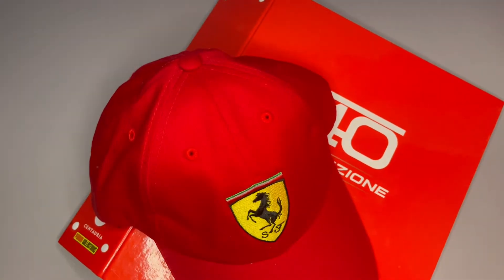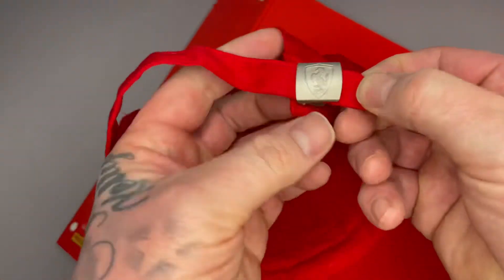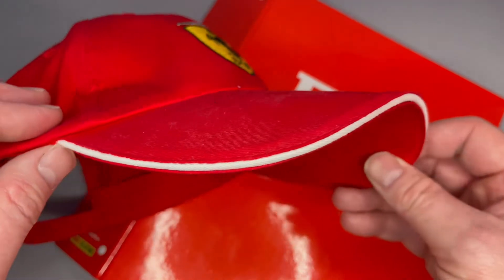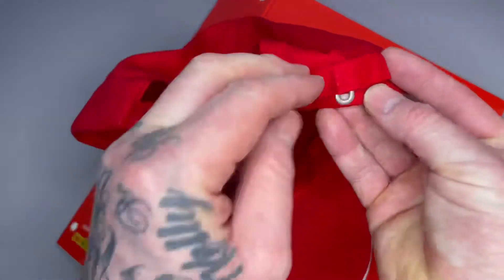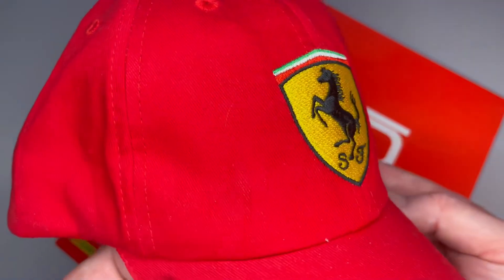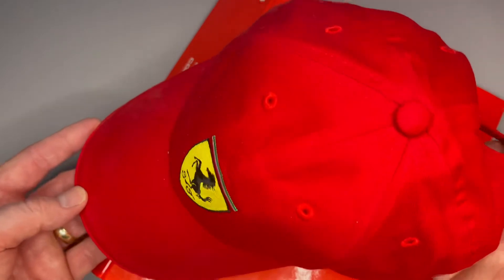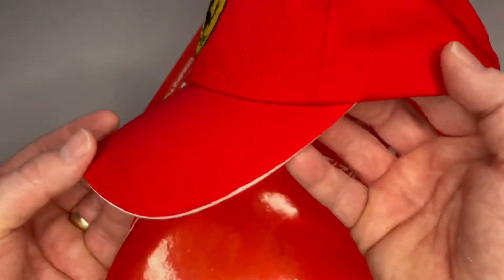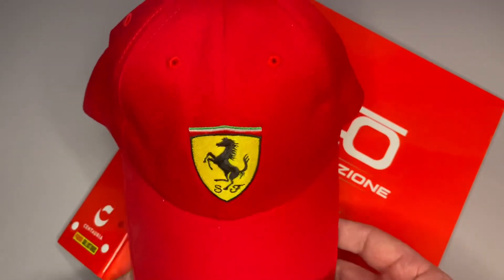Ferrari f40 competizione free baseball cap…